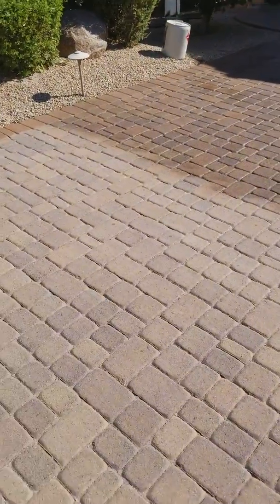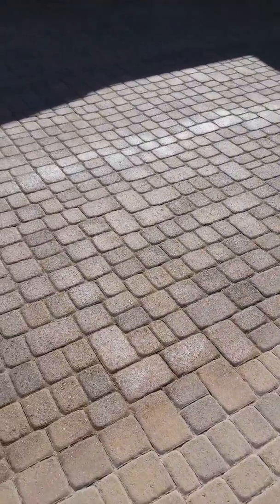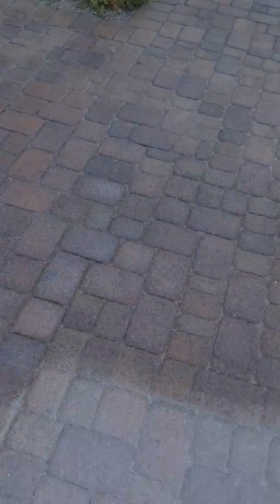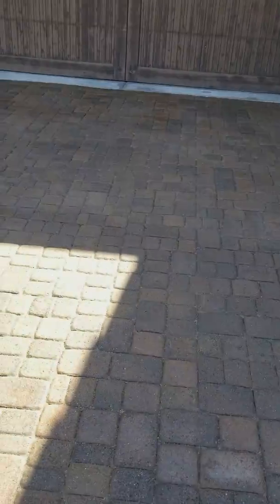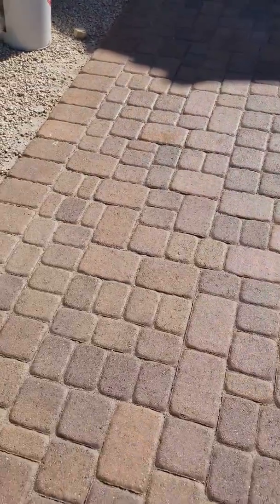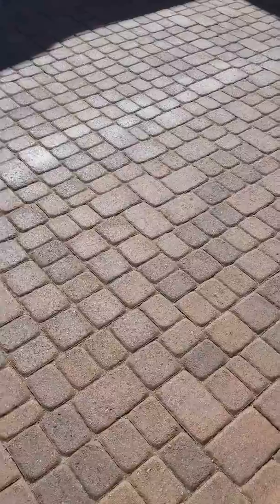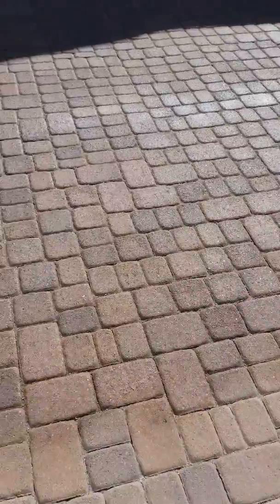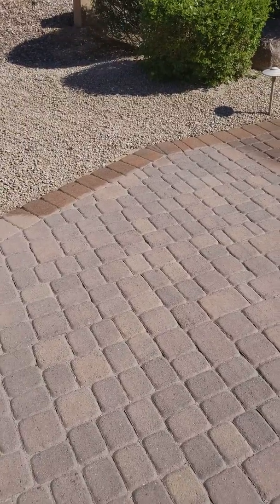Wet look sealant application after stripping old sealer and cleaning resanding. Part 4 Scottsdale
Wet look sealant application after stripping old sealer and cleaning resanding. Part 4 Scottsdale Az. Pave Cleaner llc Arizona